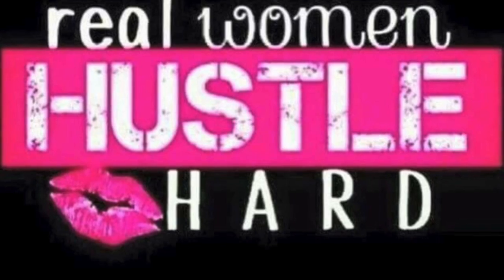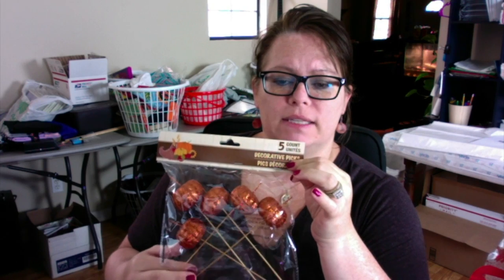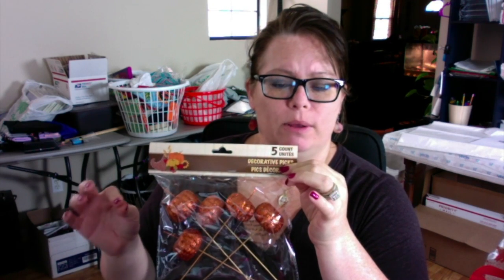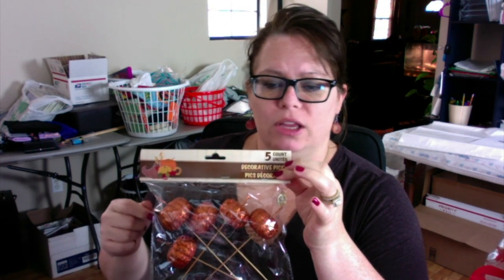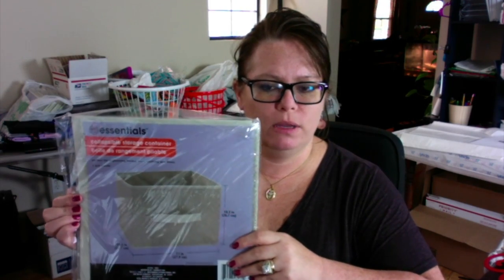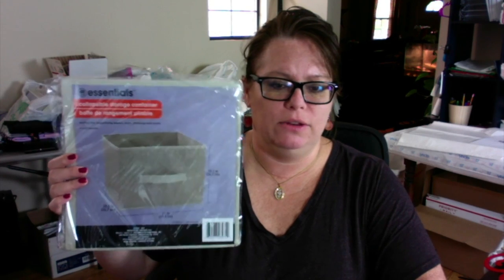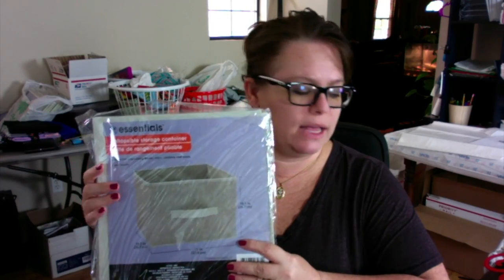My Movie 1